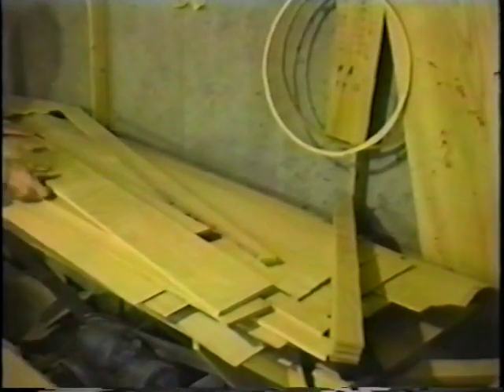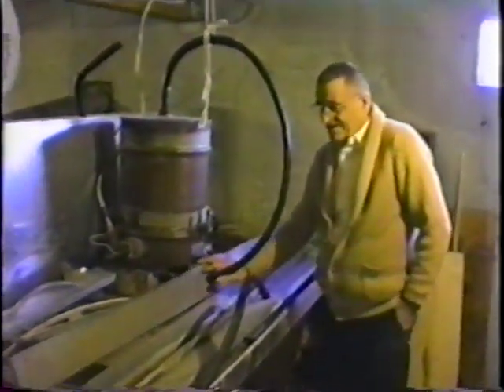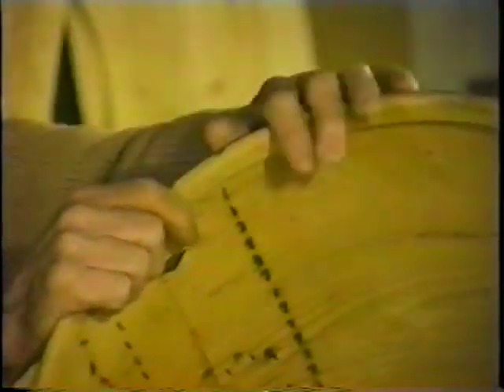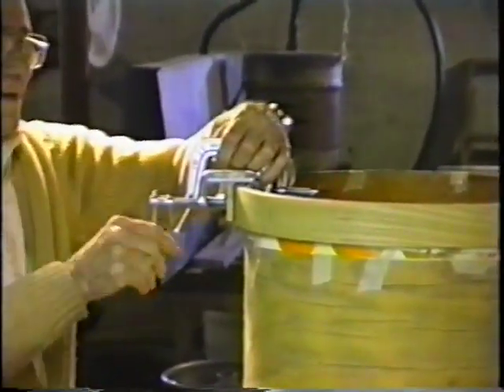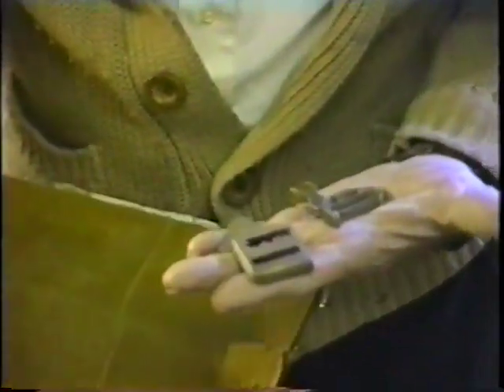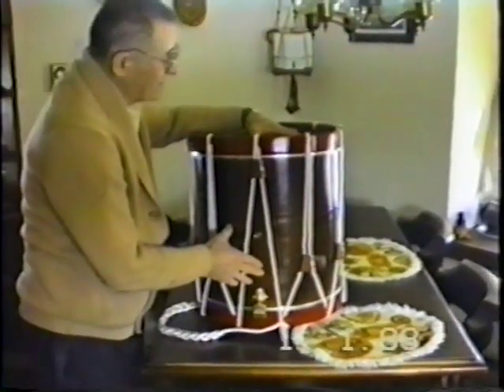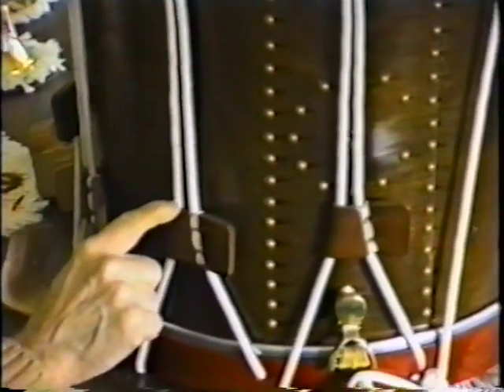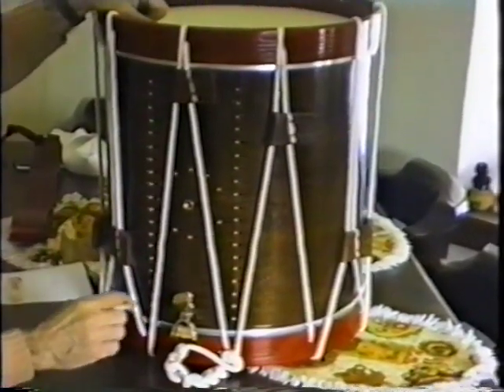Ed Classey on Building Drums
The first video in our five video series features Ed Classey walking the viewer through the construction of rope tension drums in the shop in his house. Mr. Classey covers the selection of wood stock for hoops and shells, and details the various tools and apparatus required to steam and form the counter hoops and shells, and assembly and finishing of the drums. This is a rare look inside a drum makers studio.